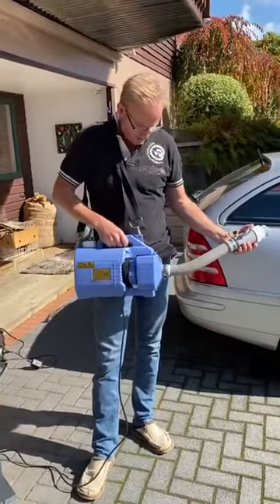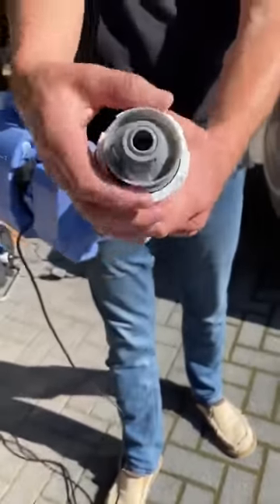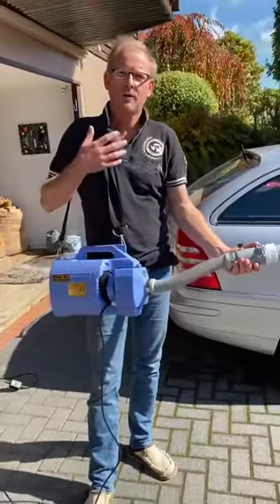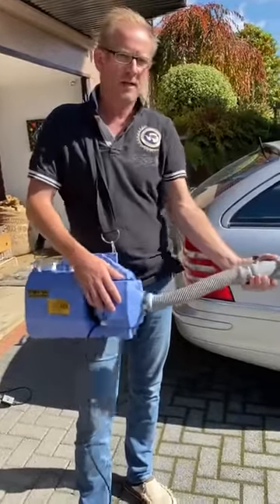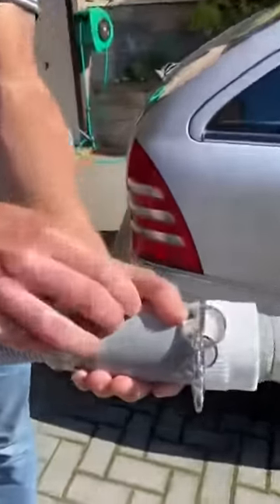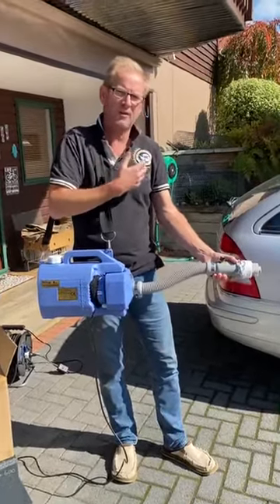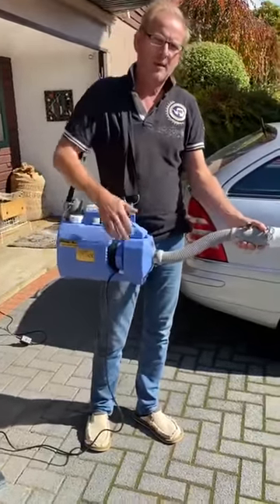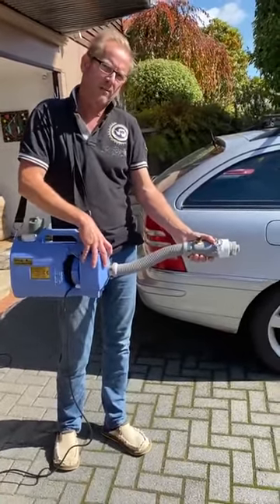5l ulv fogger